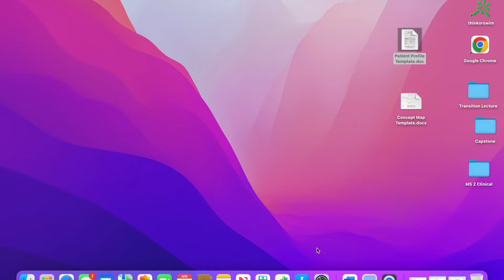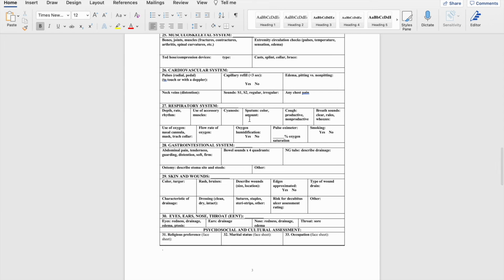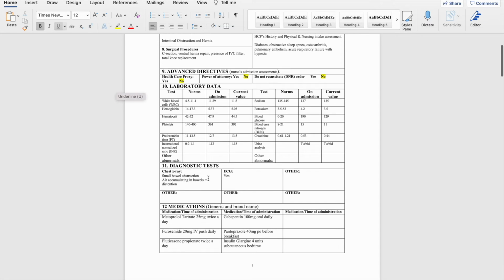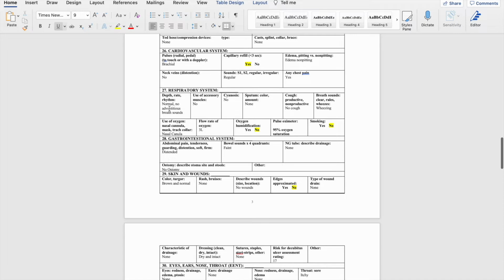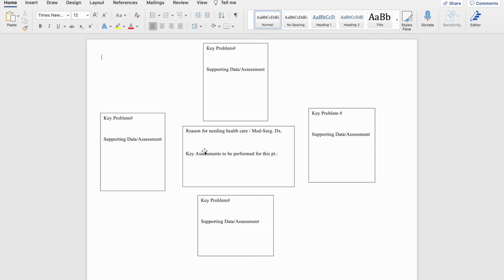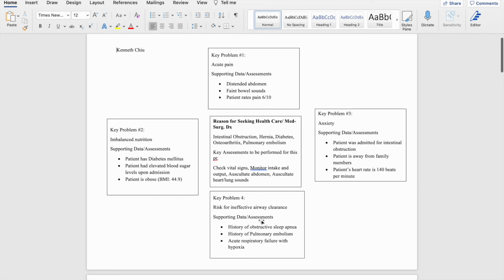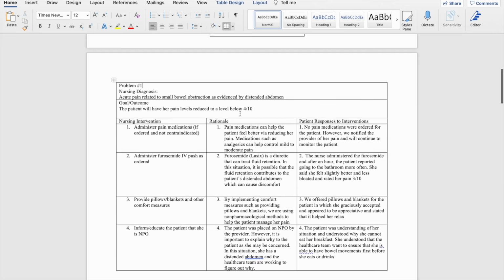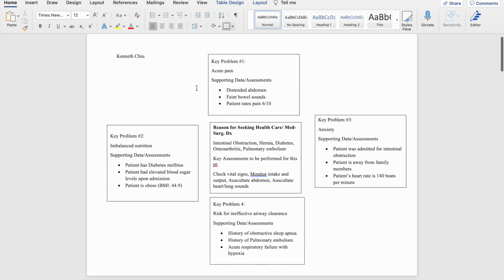Day in the Life of a Student Nurse Clinical Edition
Today I will show you a day in my life at clinicals. I go over some assignments I receive as a student nurse along with a guide on how to do them.
-Nurse Ken